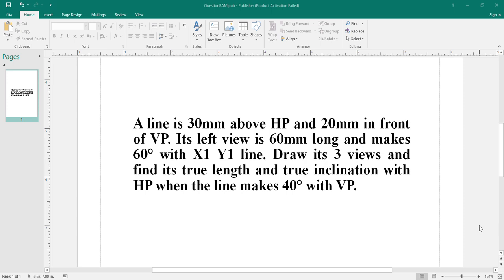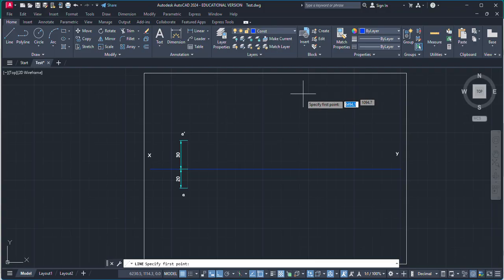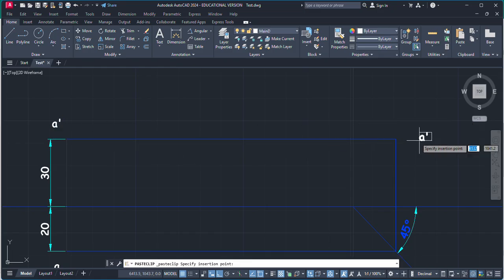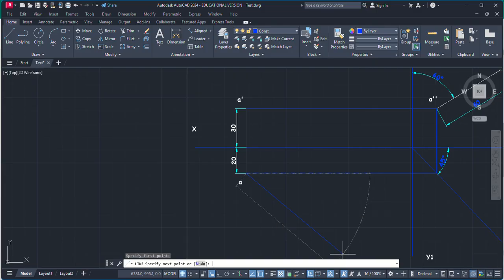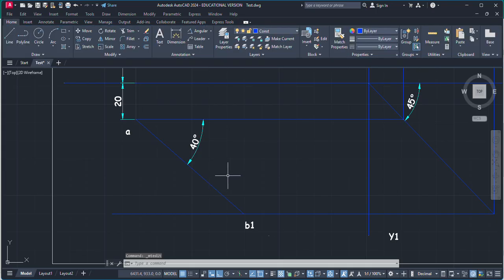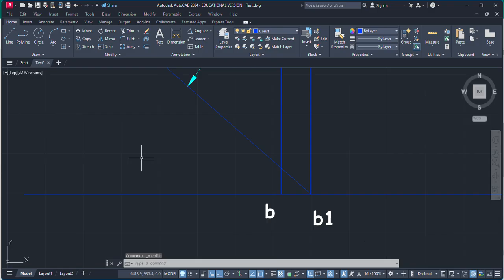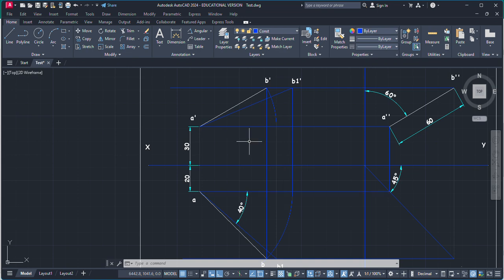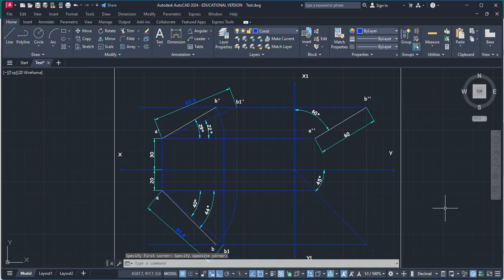Projection of Line with Given Left Side View in AutoCAD Q4 | Engineering Graphics Tutorial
In this tutorial, you’ll learn how to draw the Projection of a Line when its Left Side View is given using AutoCAD. This step-by-step guide is designed for engineering graphics students and AutoCAD beginners who want to understand the relationship between different orthographic views and how to generate missing projections from the given side view.

We’ll cover:

Understanding the left side view and its relation to front and top views,

Constructing the projection of a line using geometric principles,

Determining the true length and inclination of the line,

Using essential AutoCAD commands for precision drafting.

By the end of this session, you’ll be able to visualize a line in 3D space based on its side view and confidently create accurate projection drawings in AutoCAD.